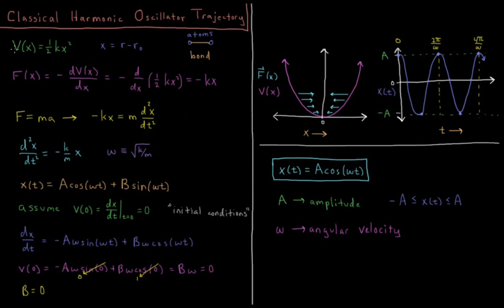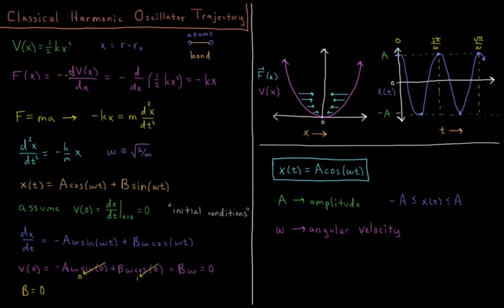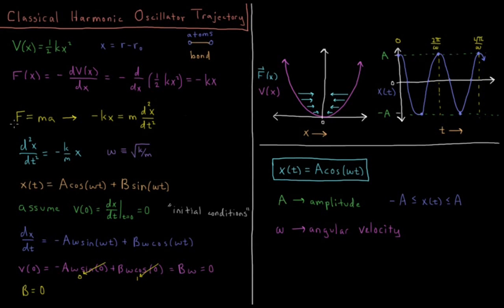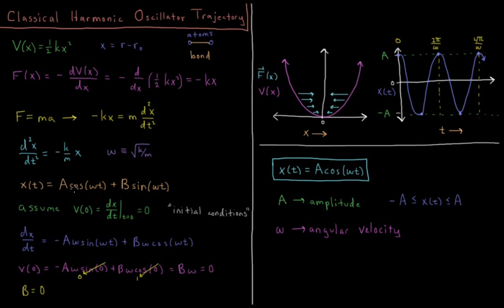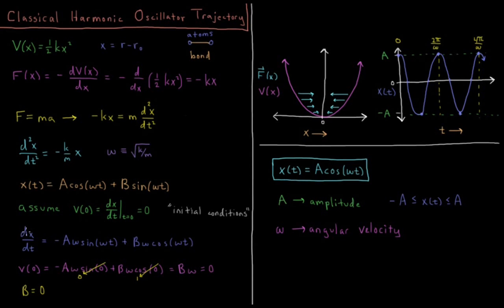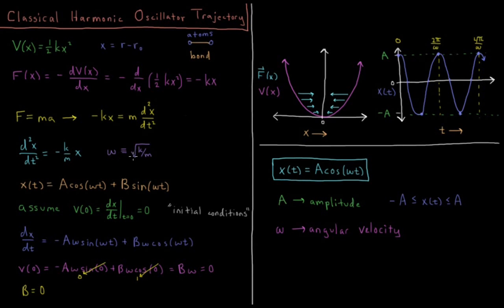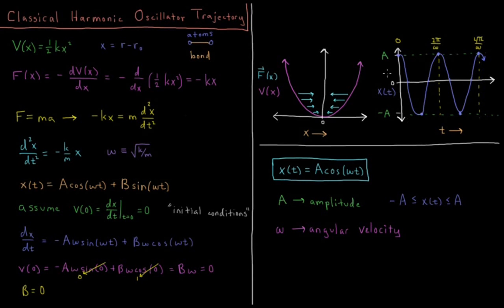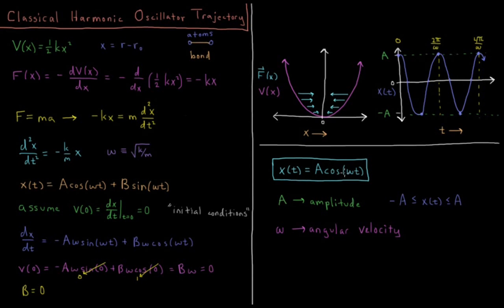Quantum Chemistry 5.2 - Classical Harmonic Oscillator 1: Trajectory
Short lecture on the trajectory of the classical harmonic oscillator.

The harmonic oscillator is a system where the particle experiences a linear restoring force towards a reference position. This force is equivalent to a quadratic potential energy function centered at the reference position. Classically, solving Newton's laws of motion for the particle leads to a trajectory which is oscillatory over time. The frequency of oscillation depends on the spring constant of the potential and the mass of the particle. The maximum displacement from the reference is the amplitude of the oscillation. Starting with an initial velocity of zero results in a trajectory which is defined by [ Acos(wt) ], where the w is the angular frequency.

--- Video Links ---

--- Social Links ---

--- Equipment ---

Drawing Tablet: Wacom Intuos Pen and Touch Small

Drawing Program: Autodesk Sketchbook Express